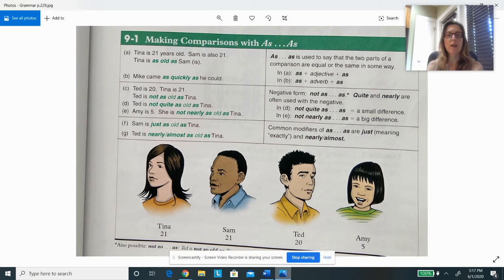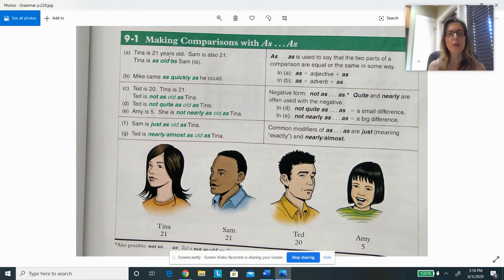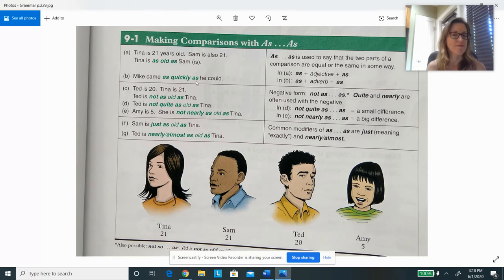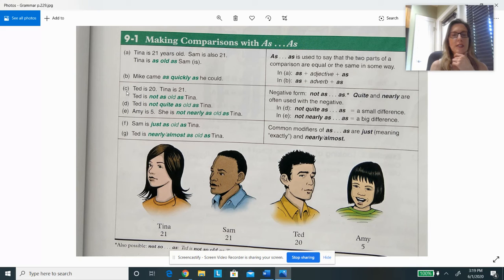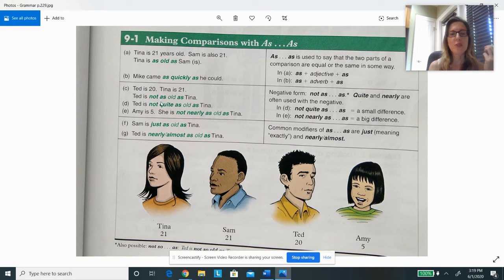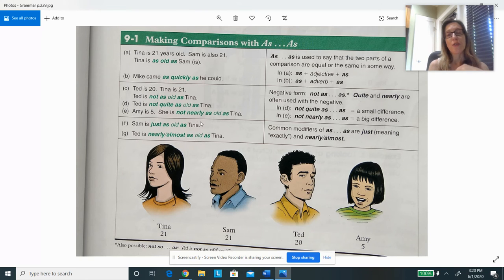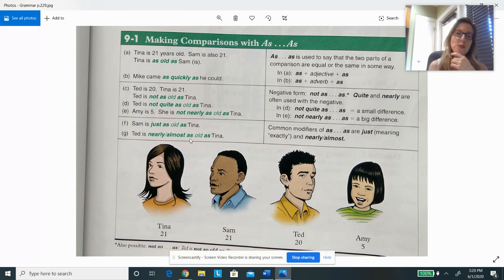Using "as...as" to make comparisons